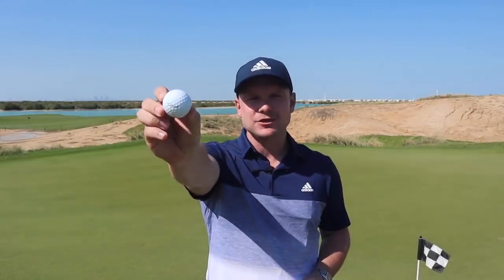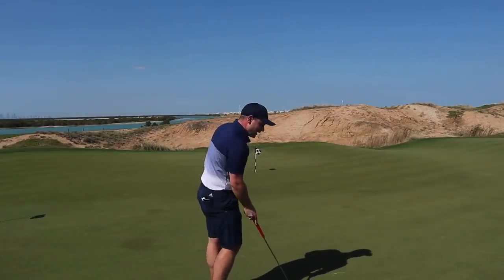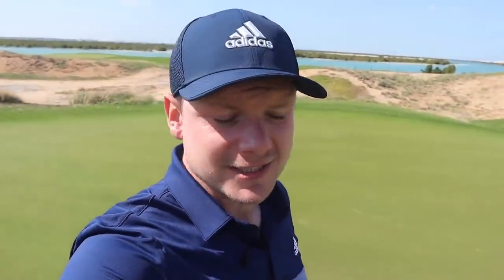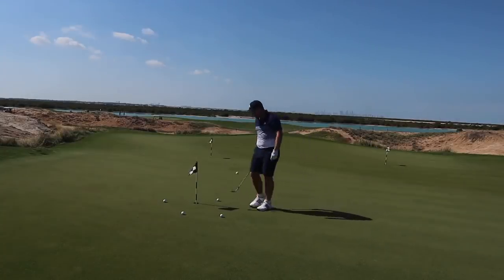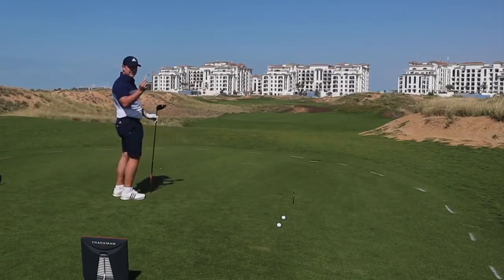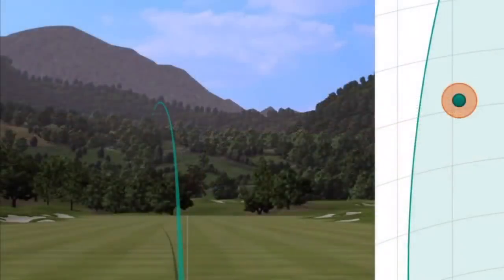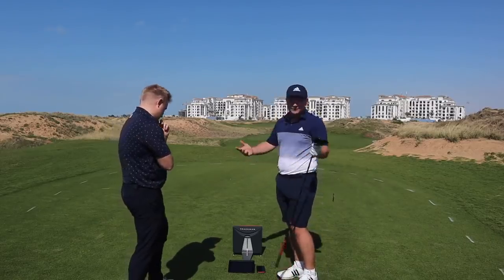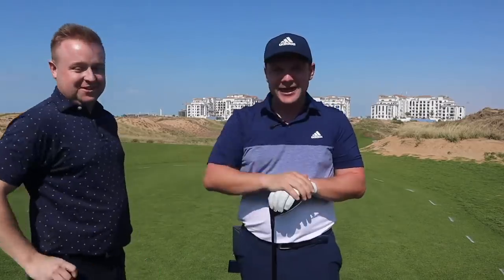THE FIRST EVER GOLF BALL WITH NO DIMPLES... CAN THIS WORK???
THE FIRST EVER GOLF BALL WITH NO DIMPLES... CAN THIS WORK??? (THIS VIDEO WAS FILMED BACK IN JANUARY PRE OUTBREAK) We all know that a golf ball needs dimples for it to rise into the air. Simple physics means that without dimples on a ball it would just fall out of the air... or would it? in this video I get hold of a Titleist golf ball with zero dimples on it... can this work? We have seen some interesting golf balls on youtube in the last few years. The illegal only flyings straight golf ball, the mega expensive golf ball, the oversized golf ball, cheap golf balls, budget golf balls and many many more. But is this golf ball the future of golf balls? or is it just a scientific demonstration... why do golf balls have dimples? how many dimples are on a golf ball? lets find out... and lets do it now!